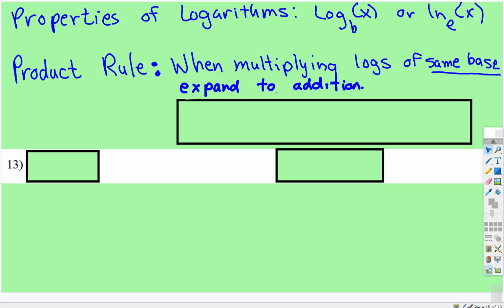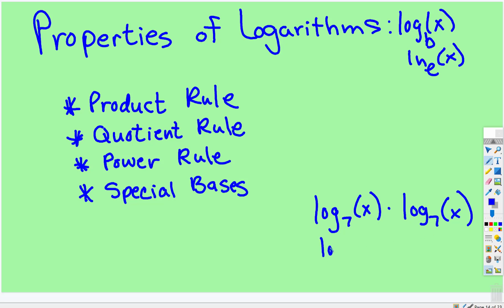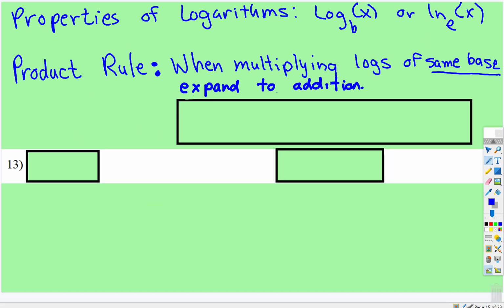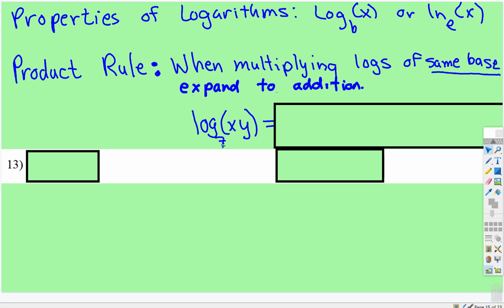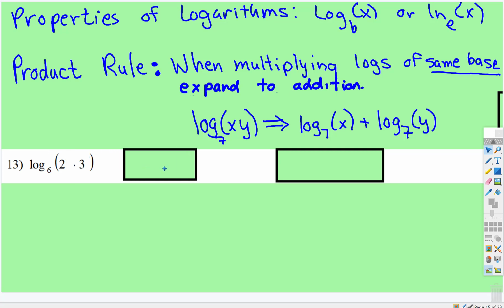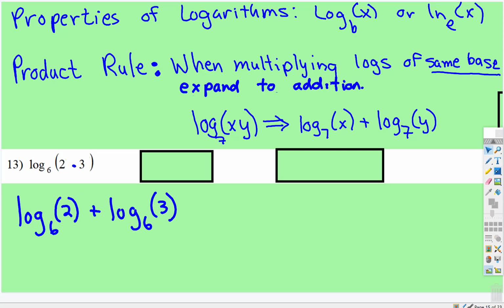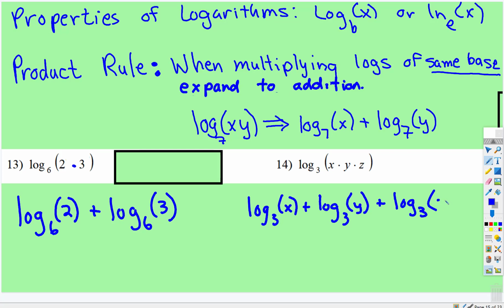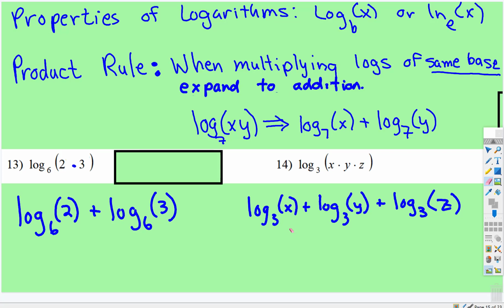Properties of Logarithms: Product Rule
This video shows how to expand a logarithmic expression using the Properties of Logarithms: Product Rule.